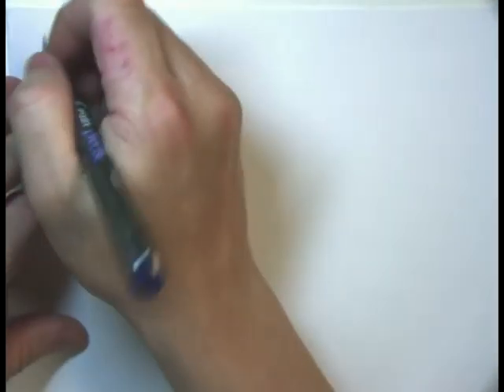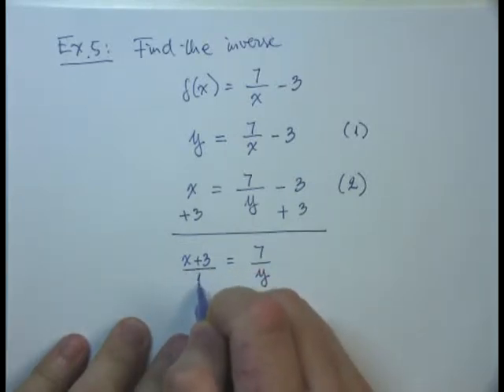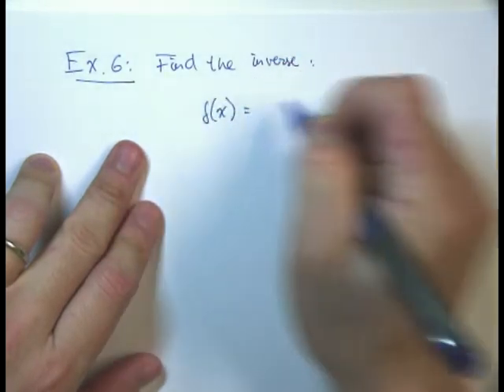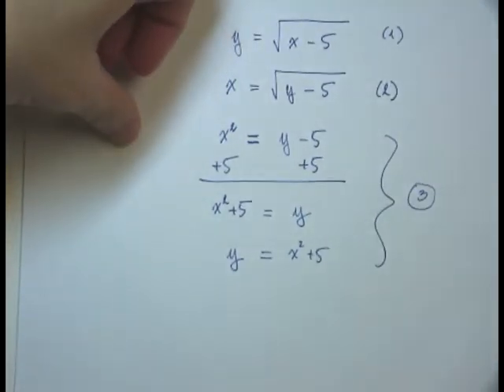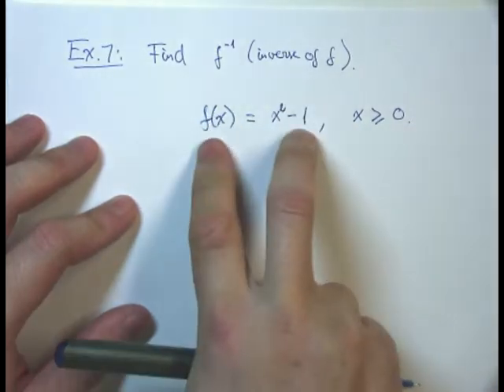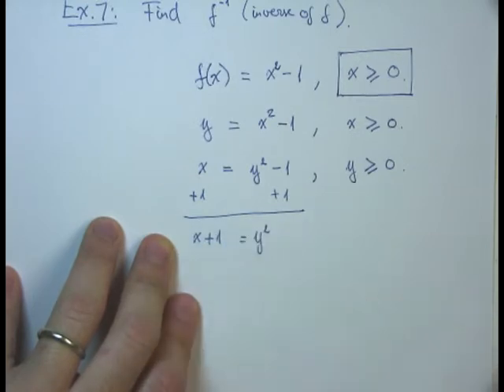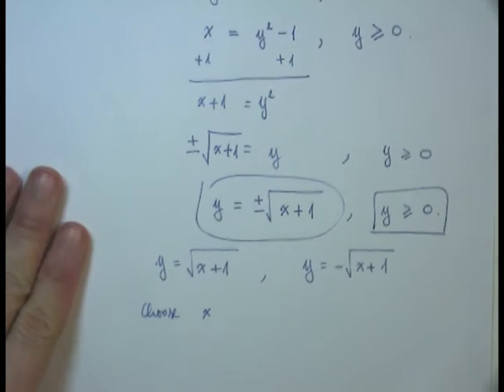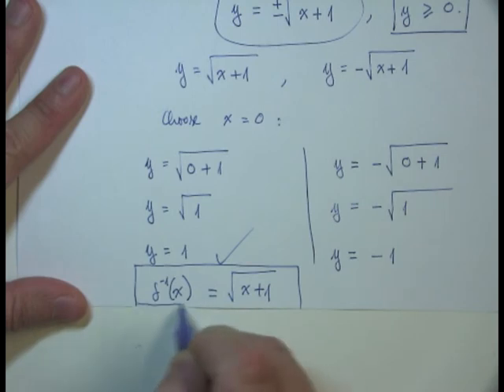2 7 Finding Inverses Part 2